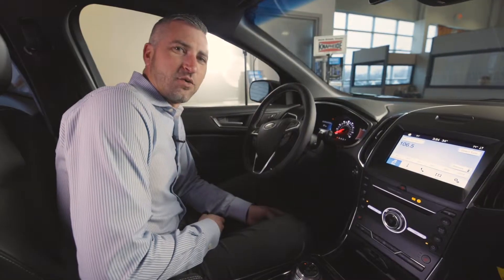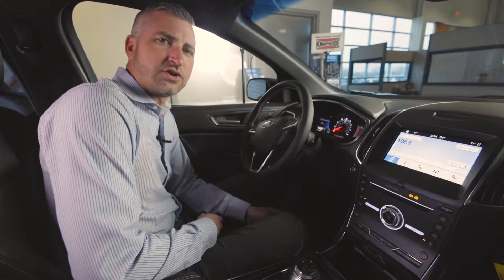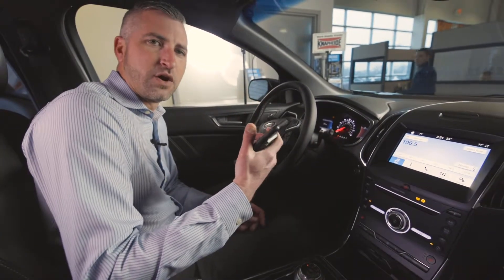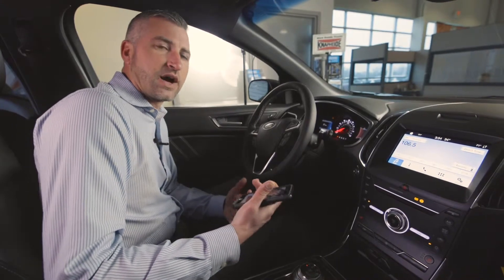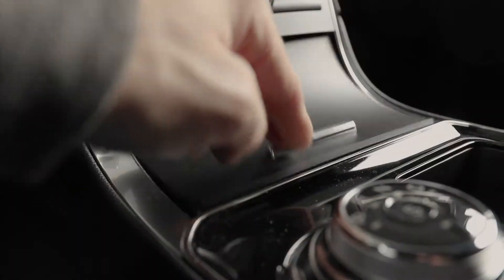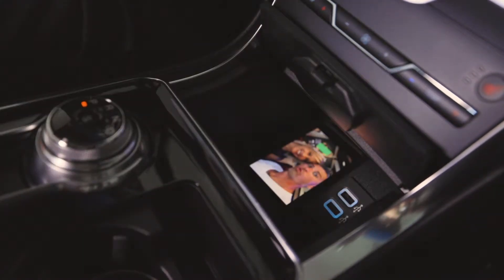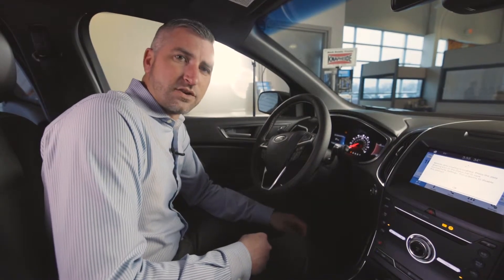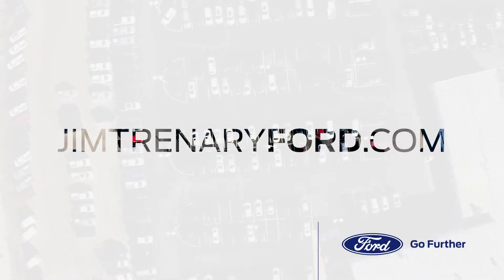Jim Trenary Ford | How To | Wireless Phone Charging with Case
In this How to with Jim Trenary Ford video were going to walk you through how unbelievably simple it is to charge your phone using the QI wireless charging pad in the all new 2019 Ford Edge.

QI Wireless charging is built-in to most newer phone models, but some older models may need an additional manufacturer approved charging receiver or sleeve.

Visit Jim Trenary Ford in Moscow Mills, Missouri today!